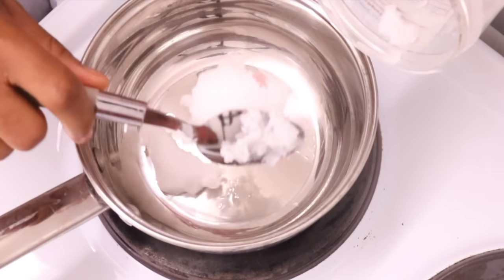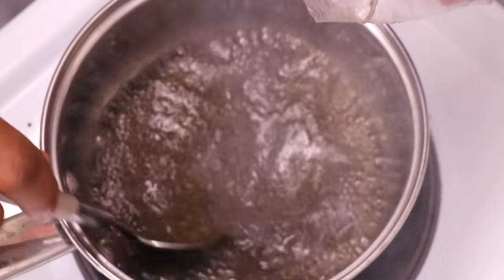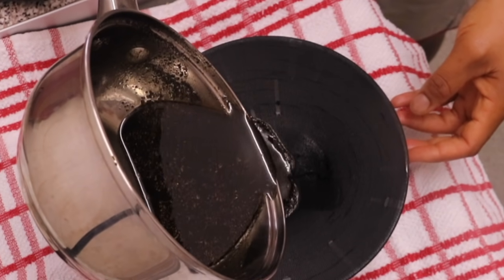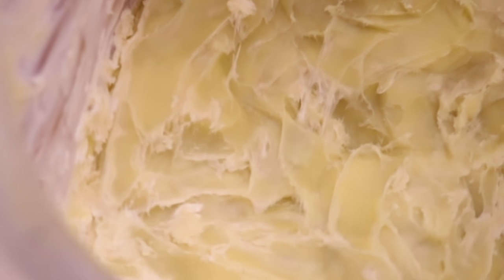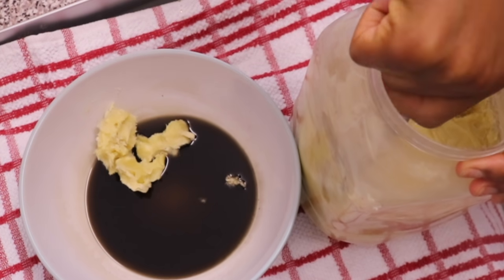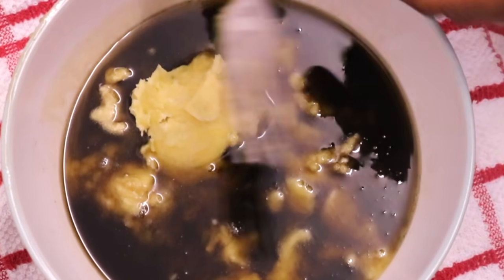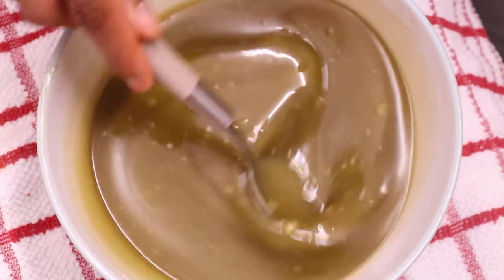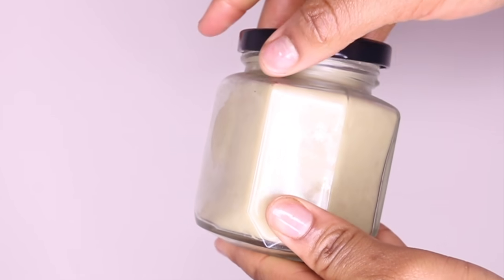USE THIS TO GROW LONG & THICK HAIR |DIY CHEBE BUTTER | Journey with Izy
I FINALLY TRIED CHEBE POWDER AND IT'S MAGIC HAIR GROWTH PROPERTIES. HERE'S A VIDEO OF HOW I MAKE MY CHEBE INFUSED SHEA BUTTER.

you can purchase this butter from me on Instagram @izynaturals

"I am a queen crowned in my coils"

Stay beautiful and be your own kind of beautiful.

xoxo